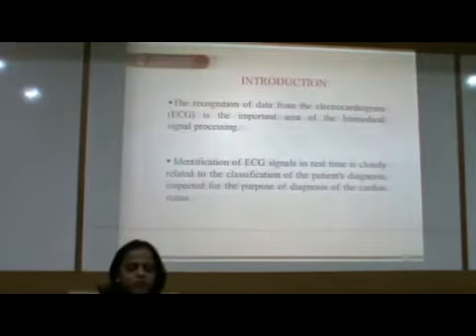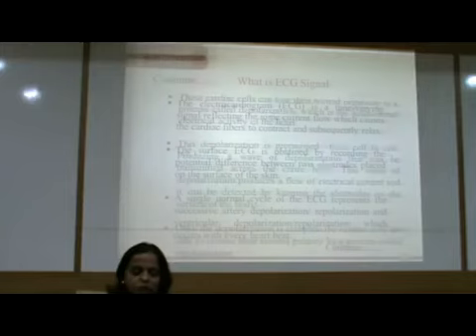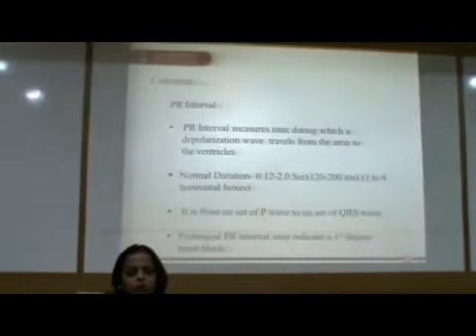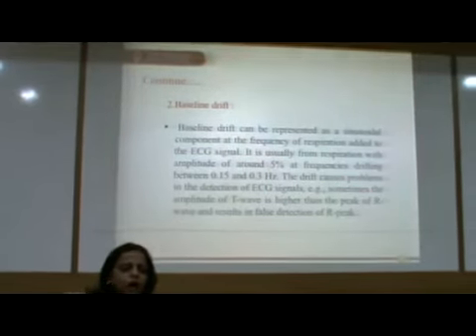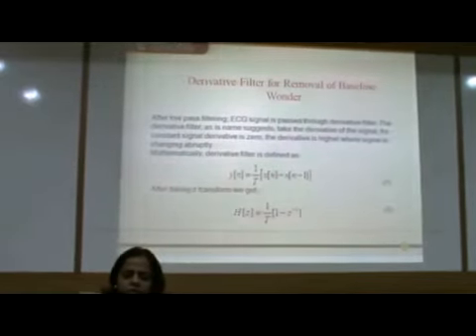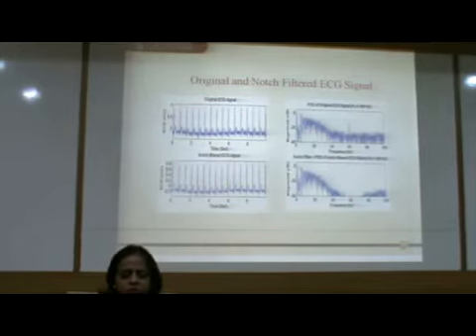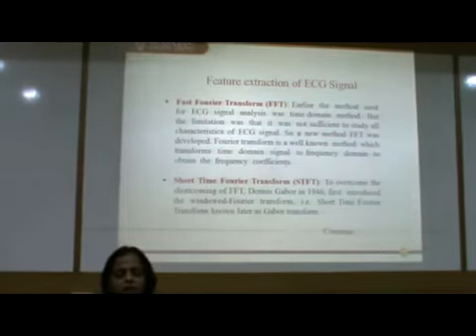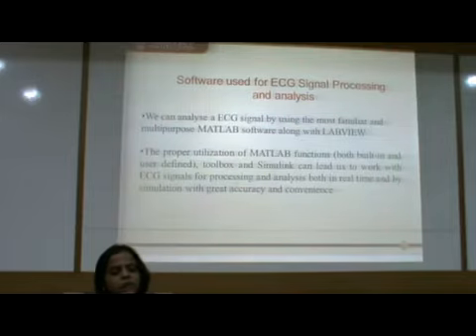Dr Divya Jain - ECG Signal Analysis Using Digital Signal Processing Techniques –